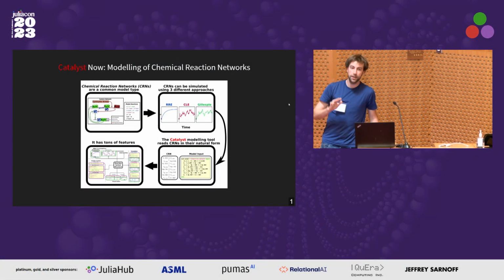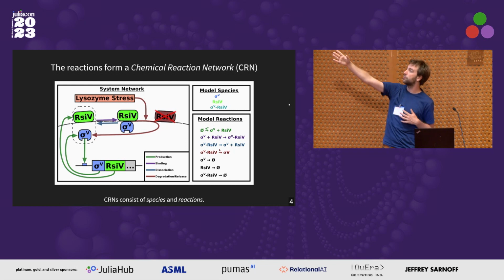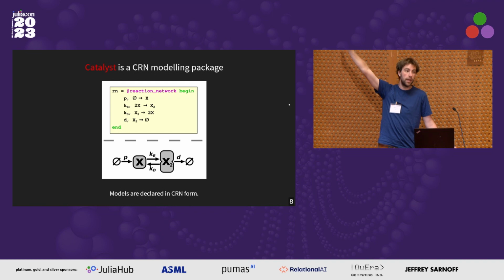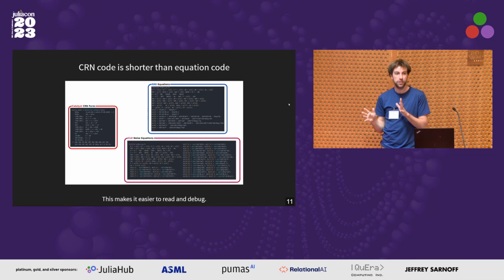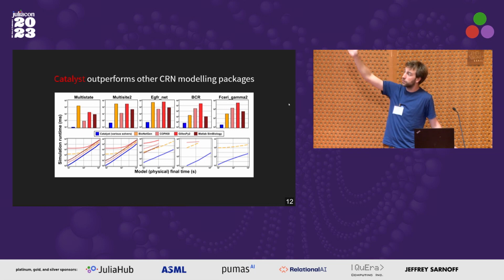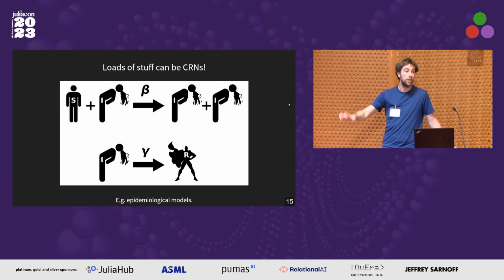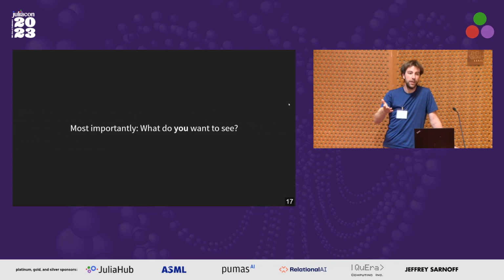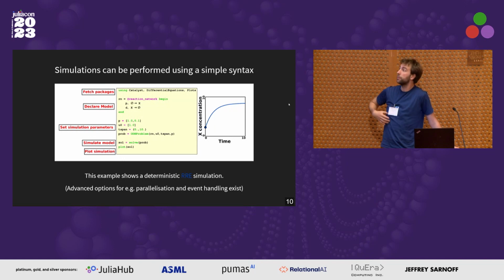Catalyst.jl: Modeling Chemical Reaction Networks | Torkel Loman | JuliaCon 2023